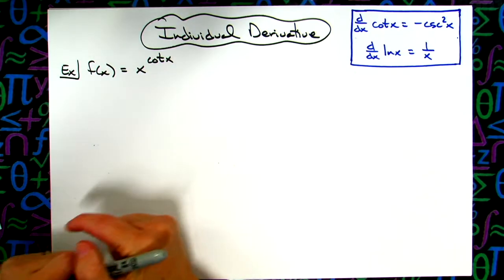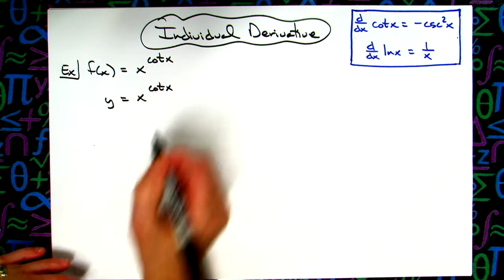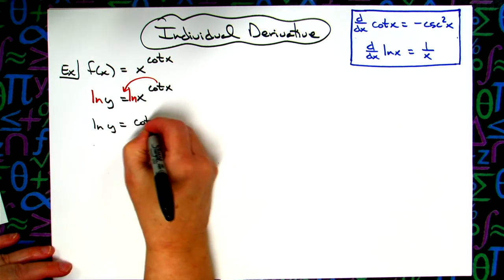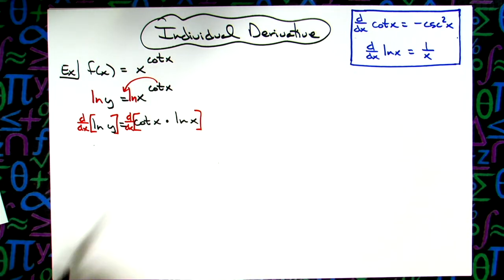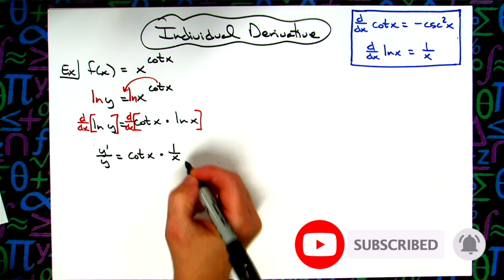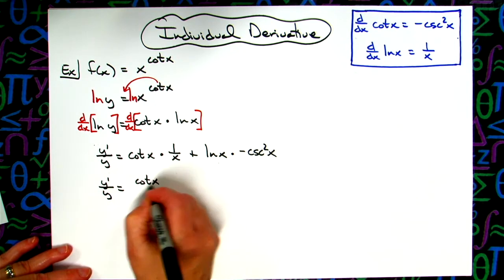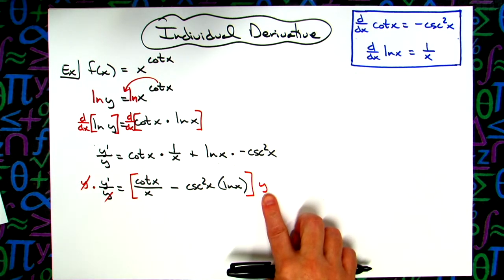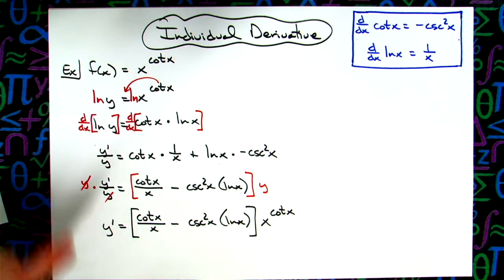Logarithmic Differentiation of x^cot x ❖ Calculus 1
This video goes through one example of Logarithmic Differentiation for the functions x^cot x.  This is typically taught in a Calculus 1 class.